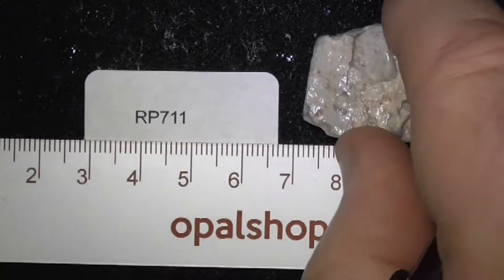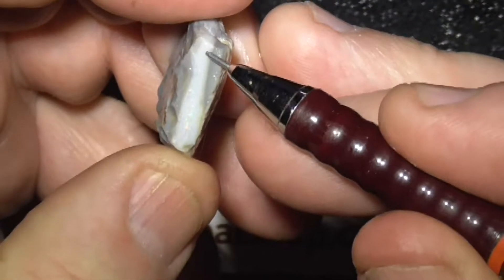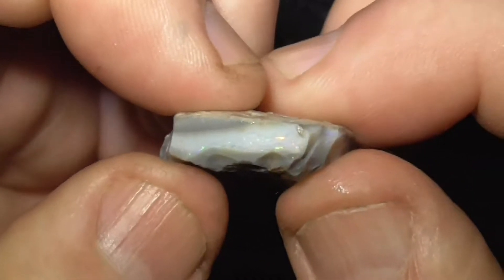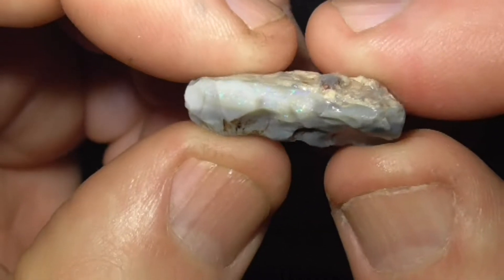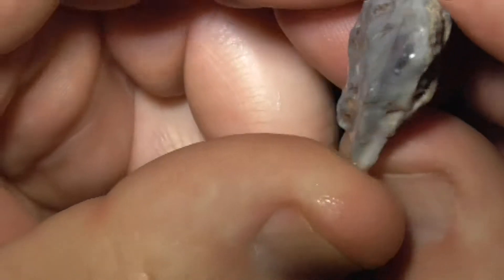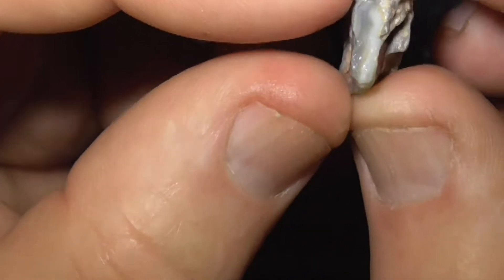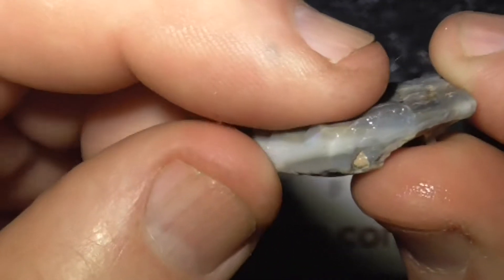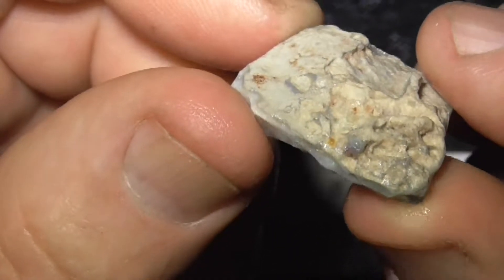Seam opal from Lightning Ridge, Australia Rp711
Piece of seam opal from Lightning Ridge, Australia and the opalshop.com.au